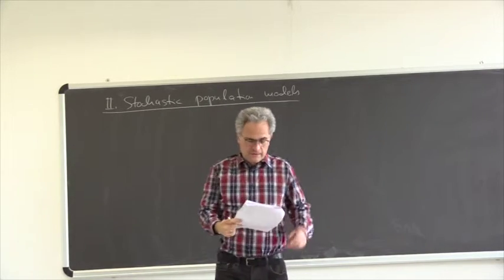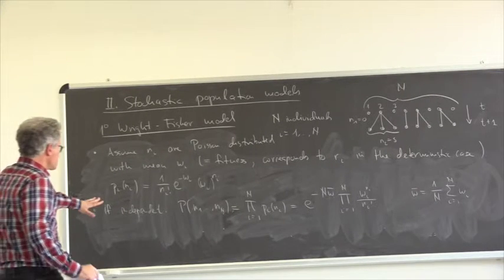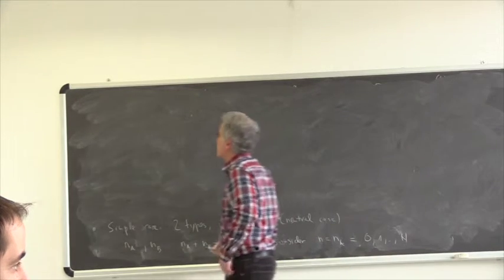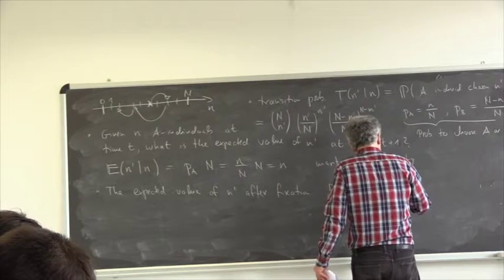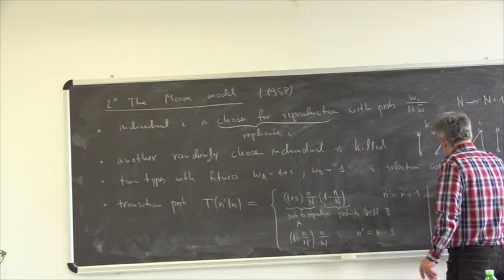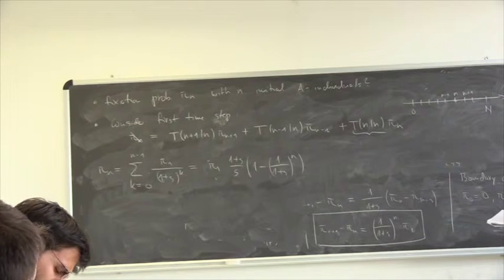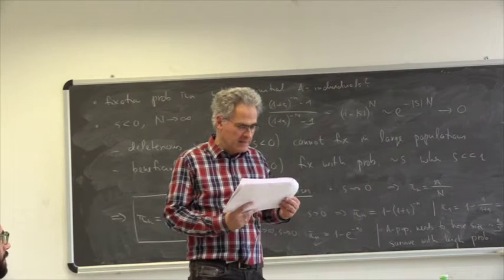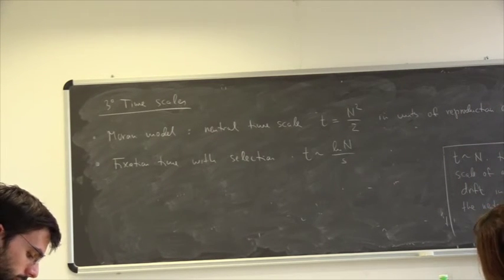J. Krug. Statistical Physics of Biological Evolution 2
1: Introduction to the topic; deterministic models of selection, mutation and mating

2: Stochastic models: Wright-Fisher and Moran; genetic drift and fixation

3: Kimura's diffusion theory; branching processes

4: Evolution backwards in time: Kingman coalescent and generalizations

5: Sequence space and fitness landscapes: General concepts and mathematical characterization

6: Probabilistic models of fitness landscapes

7: Adaptive walks in rugged fitness landscapes

8: Quasispecies theory and large deviations